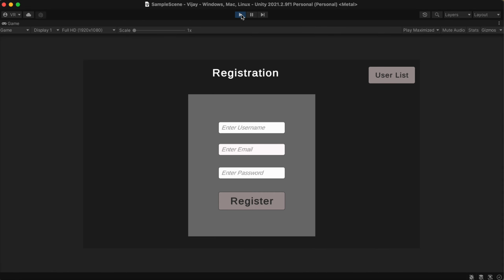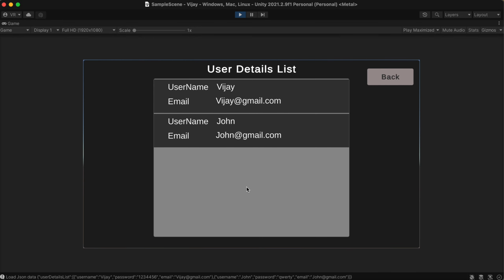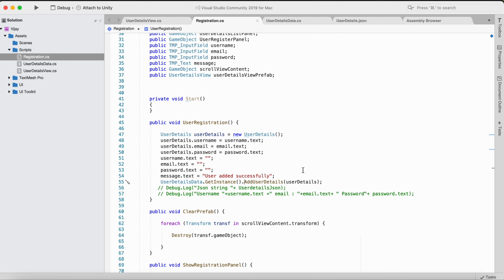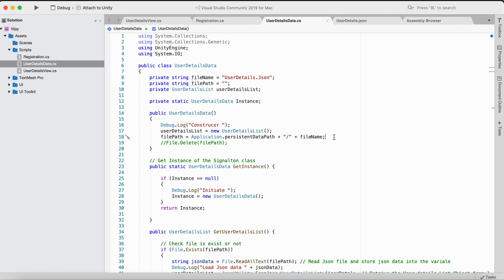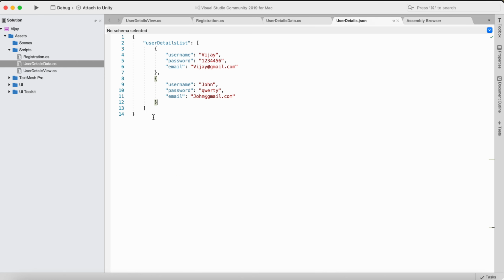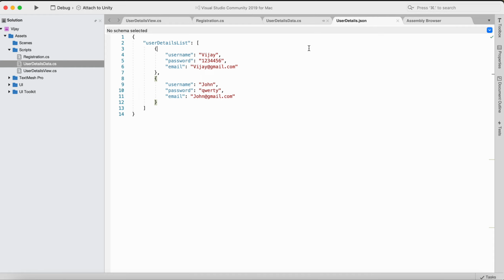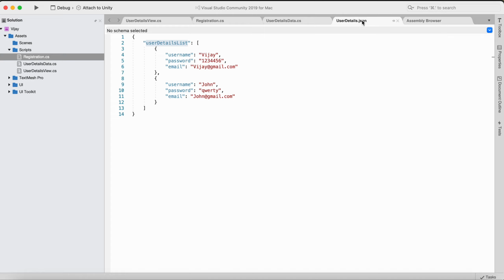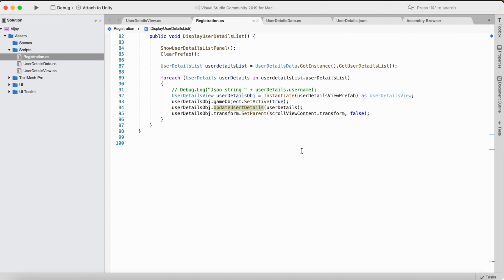How to save and load game data in unity using Json.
How to save data and load data from local store in unity.

ScrollView tutorial. Last Video tutorial